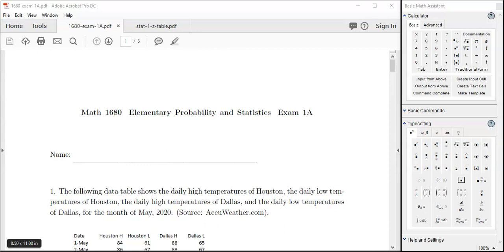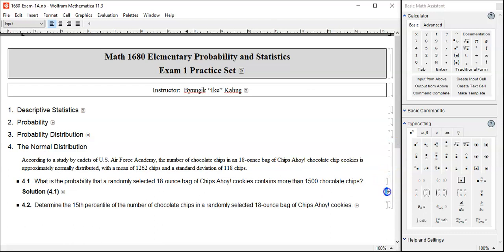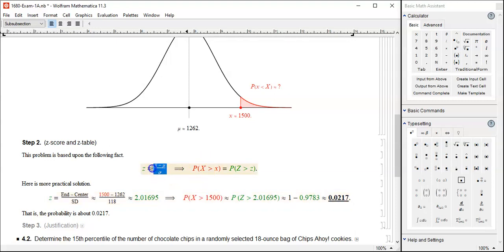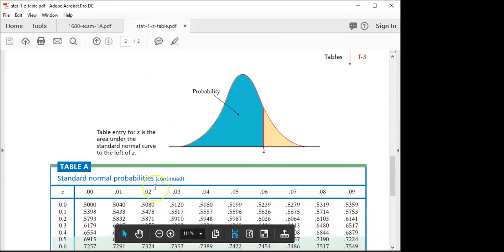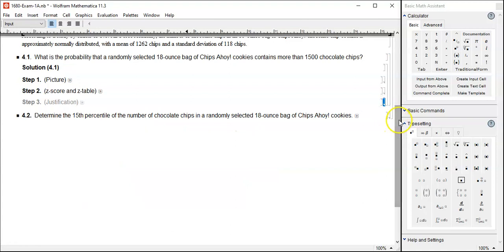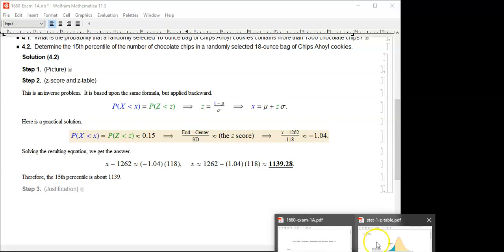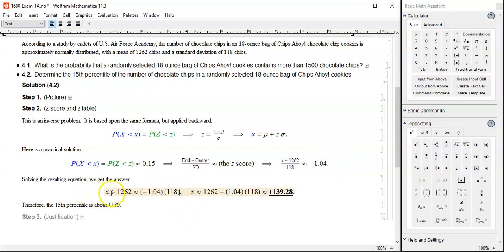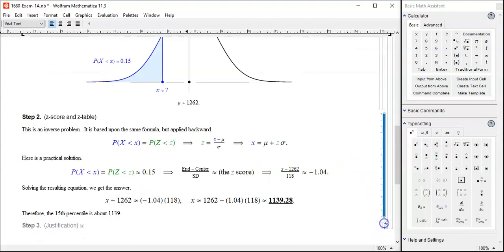1680 Exam1 A